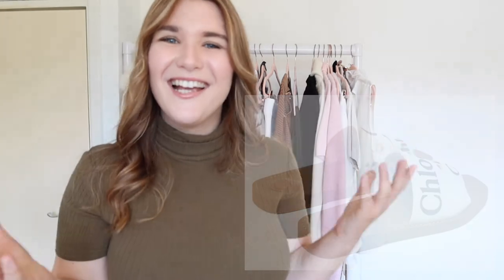AUTUMN / FALL FASHION TRENDS // AW21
Comment your favourite trend below!

I've rounded up 10 Autumn fashion trends for 2021. This year the trends are mostly really timeless so actually worth spending your money on as you'll be able to wear them again next year and the year after that - and the year after that... and after that...

My favourite of the AW21 trends is the maxi knit trend for Fall 2021. I love cosy chic outfits so this is right up my alley! What's your favourite trend?